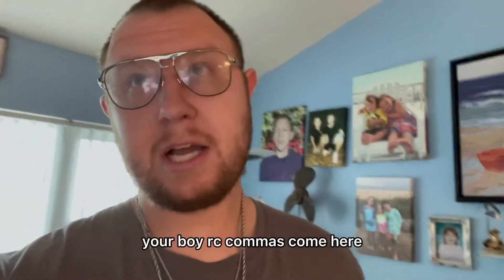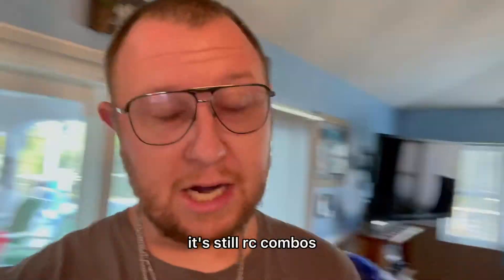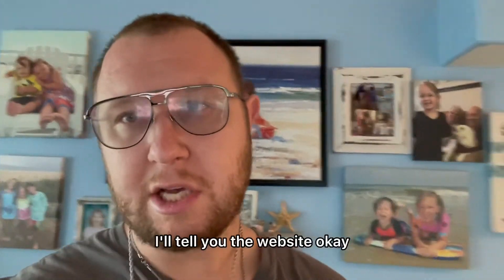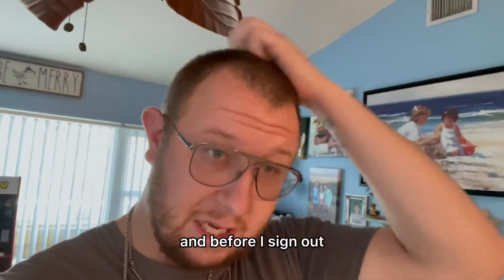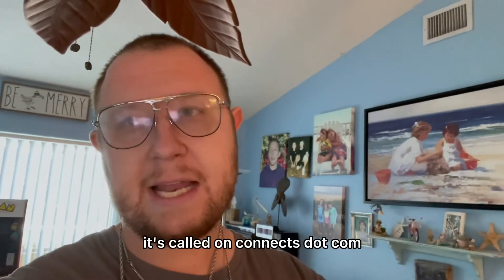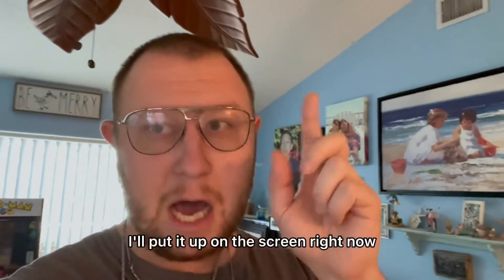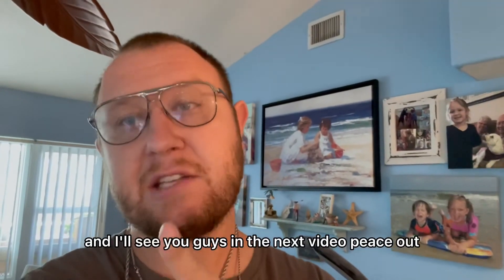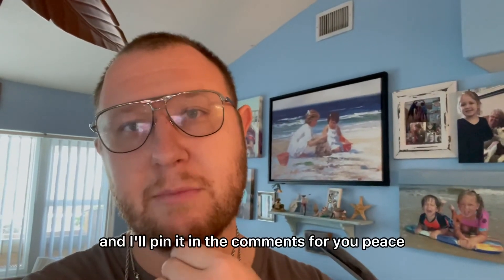What RC Cars Should I Buy For 2022 ?